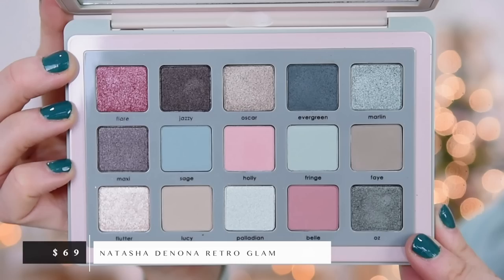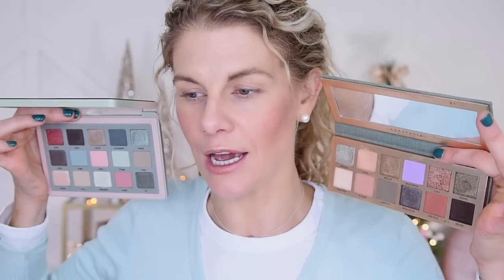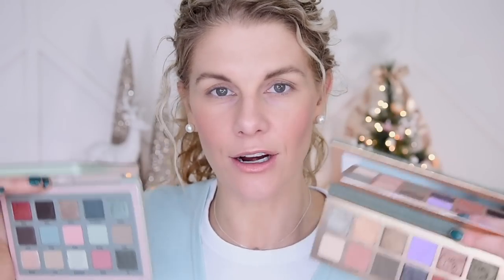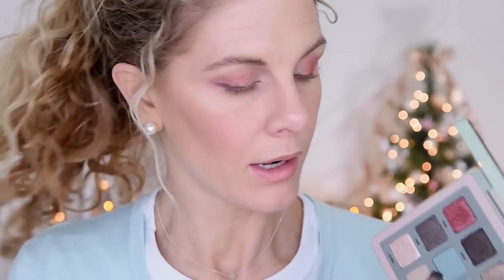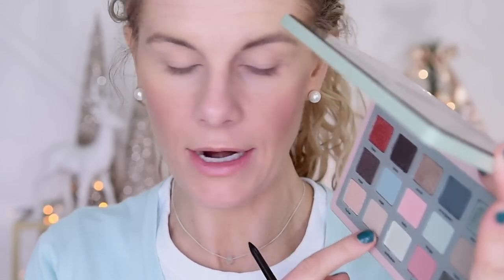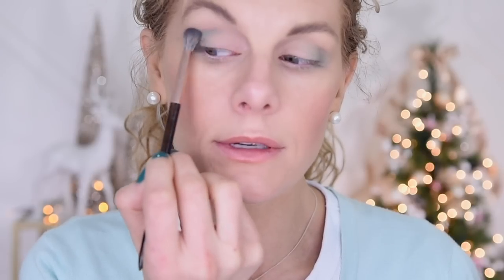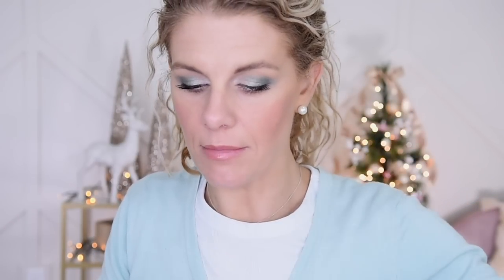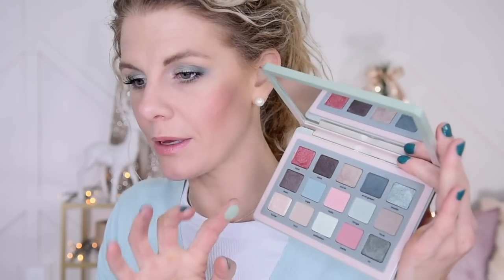I swore I wouldn't, but here we are... | NATASHA DENONA RETRO GLAM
Hey guys!  Today I am sharing with you some thoughts on the new Natasha Denona Retro Glam palette!  I did not plan to get this one, but when I saw it in person I just couldn't resist!  It is GORGEOUS!  So we are going to do 2 looks with it today as well as some palette comparisons.  Do I have anything else similar in my collection?  I hope you enjoy this one!!

Natasha Denona Retro Glam palette
Mizon Snail Repair BB Cream
Maybelline 4 in 1 in fair
Hourglass Luminous Bronze Light bronzer
Revlon Skin Lights highlighter in Daybreak
Milk LIp & Cheek in Flip
LA Girl Nonstop Nude lipliner
Fenty gloss in Fussy
Uoma Beauty one and done brow in 3
Caliray mascara